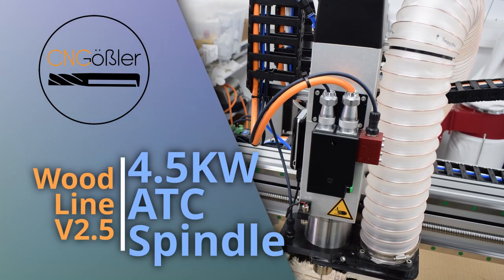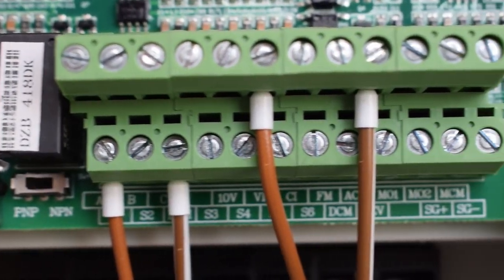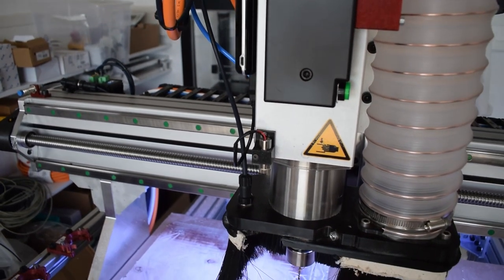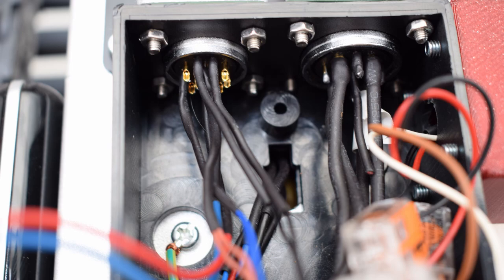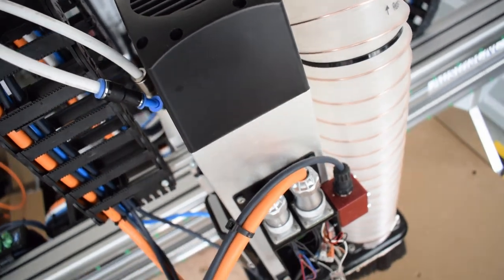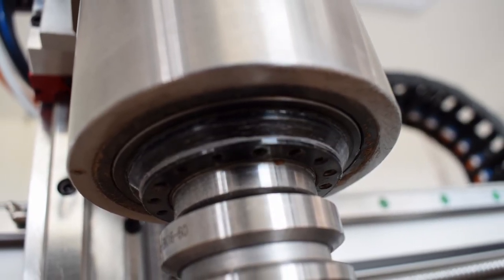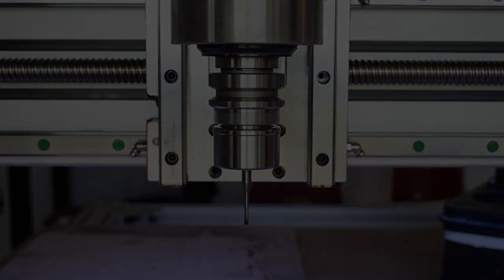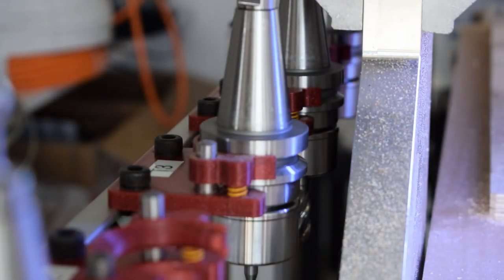4.5KW ATC Spindle for my Wood-Line V2.5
In this video i will show you what spindle i use for my Wood-Line V2.5 and how i connect it to the CSMIO IP/M.

4.5KW ATC Spindle set

Keep in mind:
The support on the seller side is great untill your buyer protection is over!

Components i am using:
Aluminiumprofiles: Myaluprofil.de
Power supply 48V 1200W
VFD incl. spindle
Relaycard 8Ch